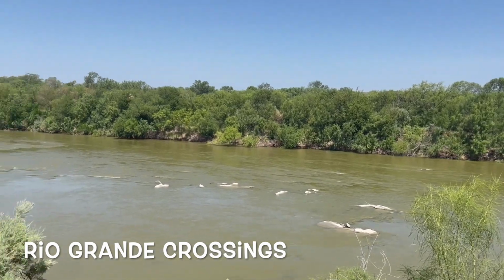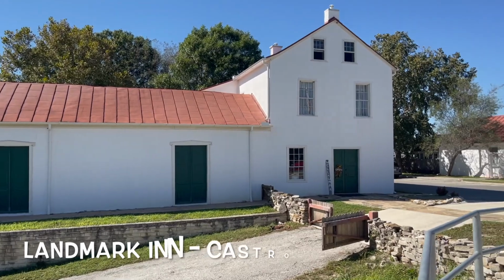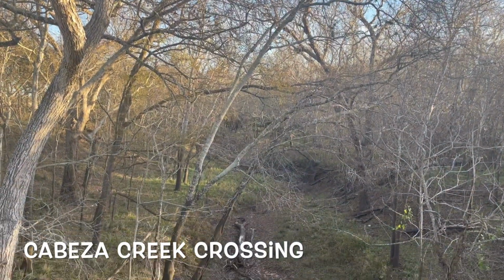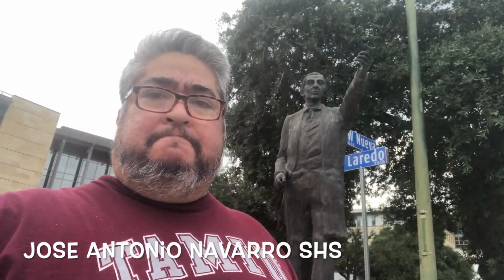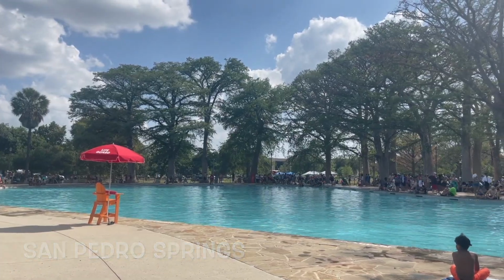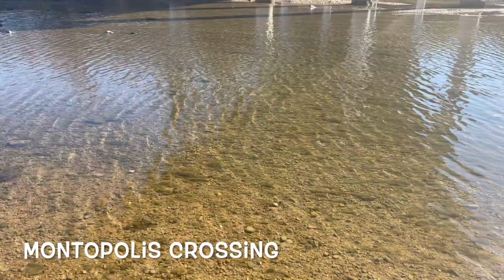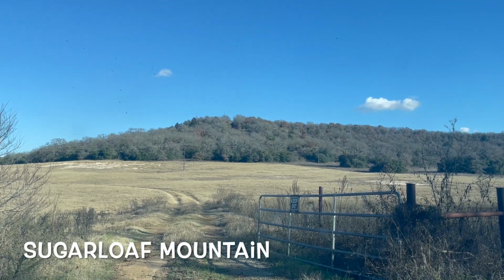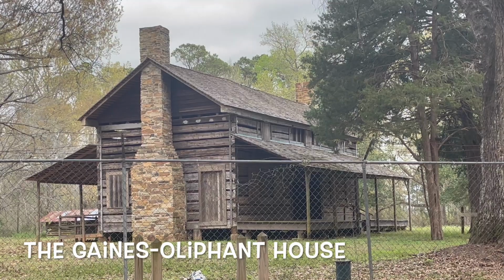El Camino Real de los Tejas (Full Journey!)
Check out the full journey on El Camino Real de los Tejas! From the dusty plains of south Texas, through San Antonio, springs, and creeks, and rivers, to the Piney Woods and into Louisiana! Check out the full journey!